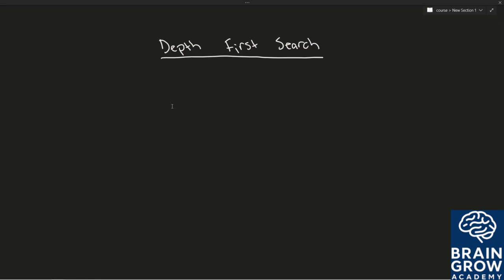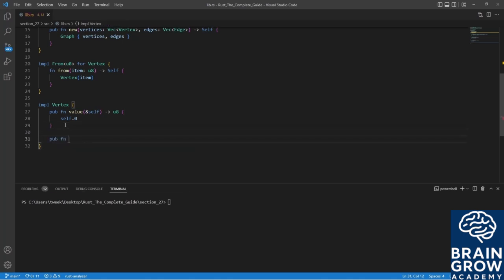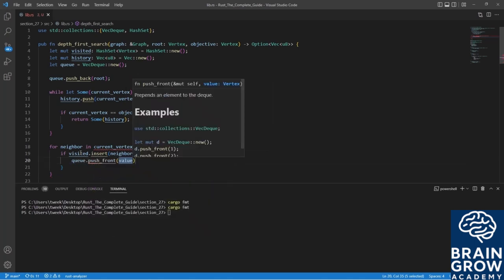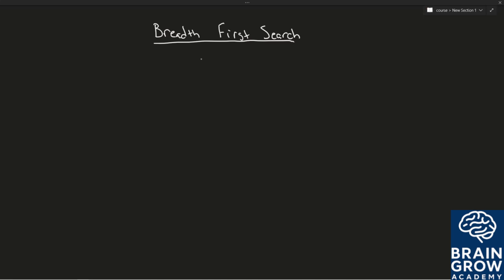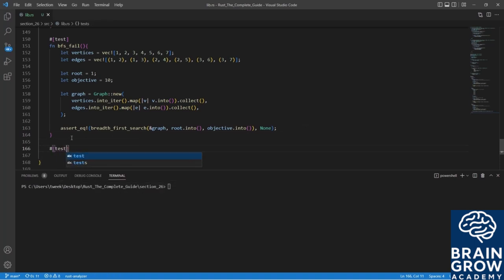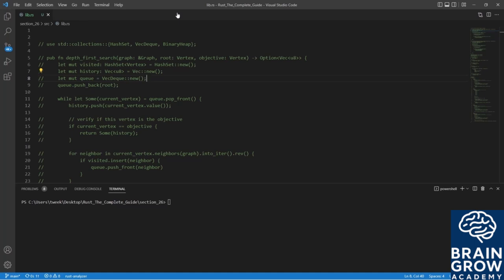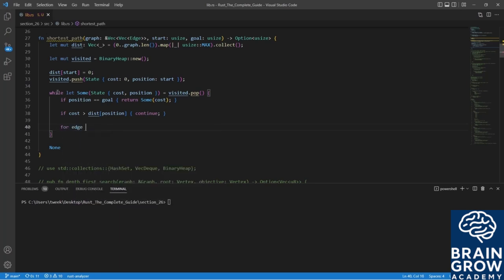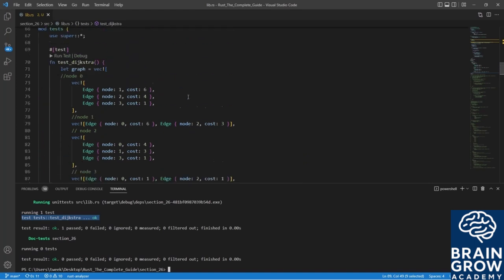The Complete Rust Programming - Graphing Algorithms